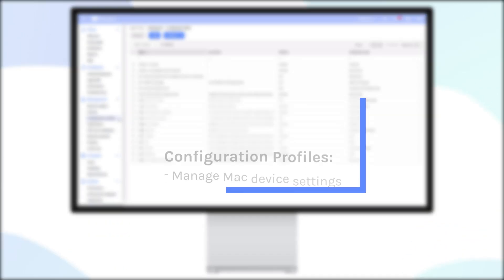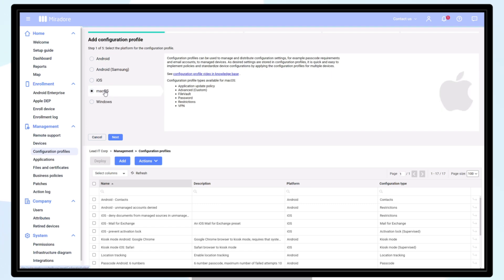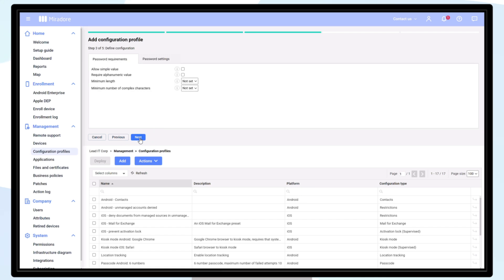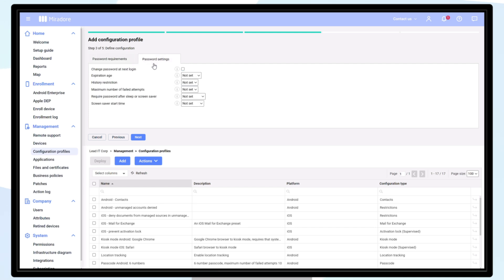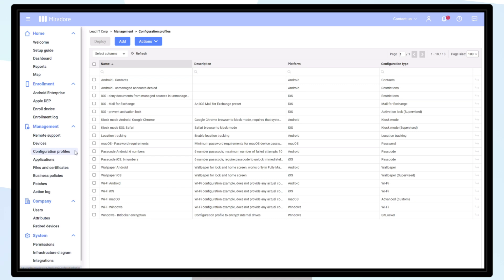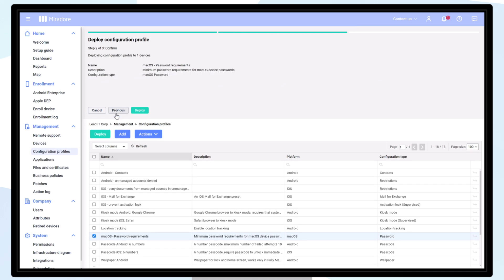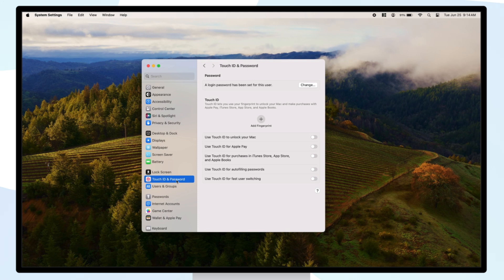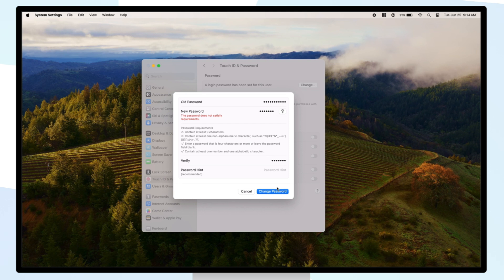Configuration Profiles for macOS Devices | Miradore MDM How-to Tutorials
In this video, we'll be diving into how to create and deploy a password requirement configuration profile for macOS devices using Miradore. Learn how to navigate Miradore's  UI, configure settings, and deploy profiles to target devices. Watch as we demonstrate how the new password requirements are applied and verified. If you're looking to manage Mac device settings, requirements, and restrictions then this tutorial is for you.

Explore our Knowledge Base for additional resources regarding configuration profiles for macOS devices:

Timestamps:

00:00 - Intro
00:06 - Introducing configuration profiles for macOS devices
00:17 - Creating a password configuration profile for macOS
01:46 - Deploying a password configuration profile for macOS
02:19 - Testing the new password configuration profile
03:02 - Outro